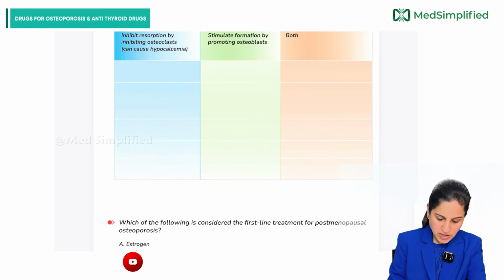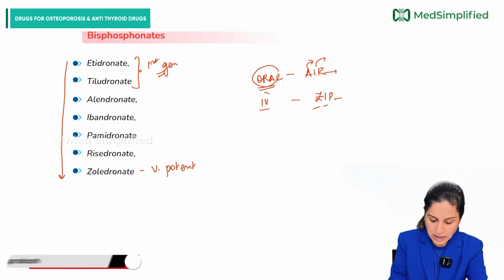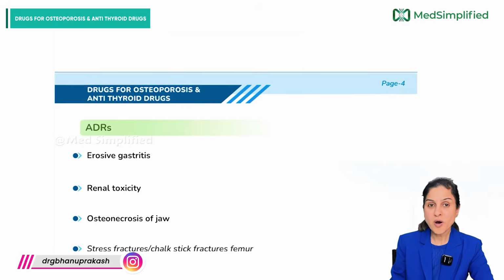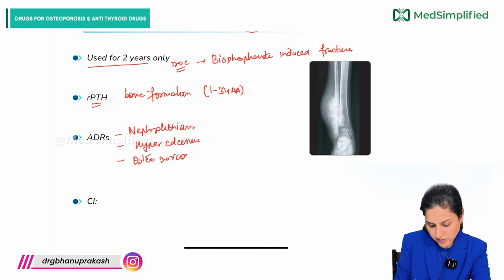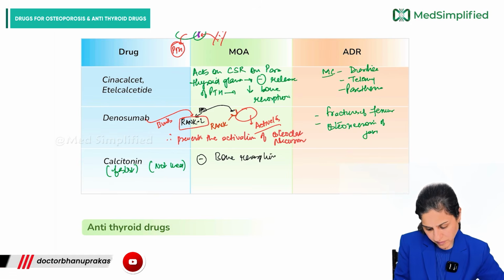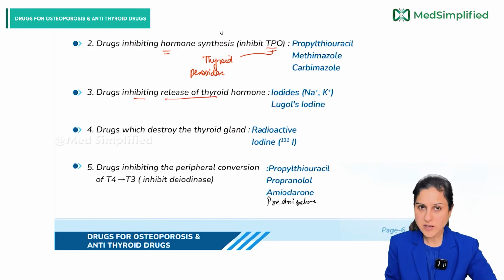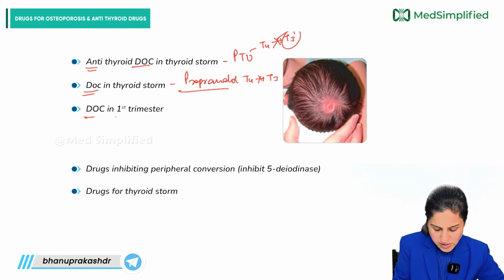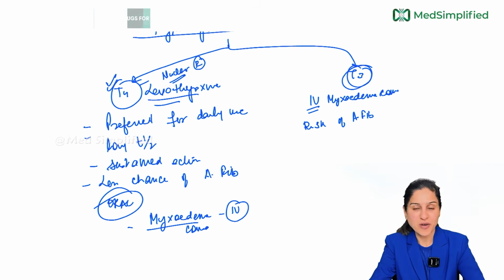6. Drugs For Osteoporosis & Anti Thyroid Drugs | NEET PG Core Revision (6/20) | Pharmacology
6. Drugs For Osteoporosis & Anti Thyroid Drugs | NEET PG  Core Revision (6/20) | Pharmacology

Master Drugs for Osteoporosis and Antithyroid Drugs in this high-yield NEET PG & INI-CET Pharmacology Core Revision – Episode 6/20.

This session covers the mechanisms, indications, adverse effects and important exam points of bisphosphonates, denosumab, teriparatide, abaloparatide, calcitonin, SERMs, romosozumab, calcium and vitamin D, along with thionamides, radioactive iodine, iodides, beta-blockers and other drugs used in hyperthyroidism and thyroid storm.

Perfect for rapid revision before NEET PG, INI-CET, NExT and other postgraduate medical entrance examinations.

📌 Revise the complete Pharmacology Core Revision series
📌 Strengthen drug mechanisms and clinical applications
📌 Focus on frequently tested concepts and MCQs